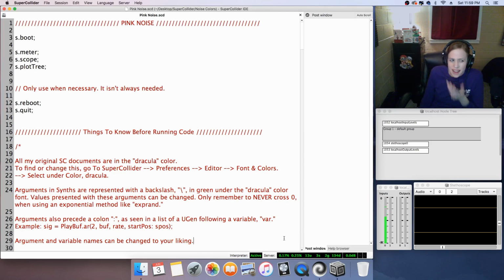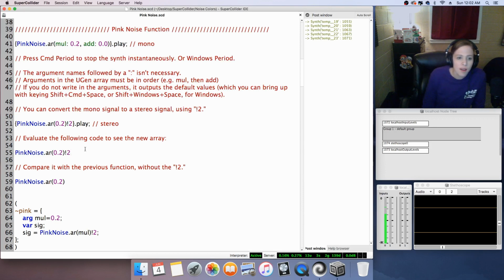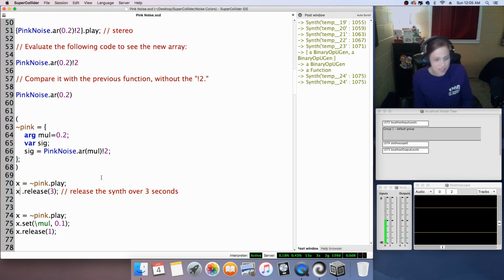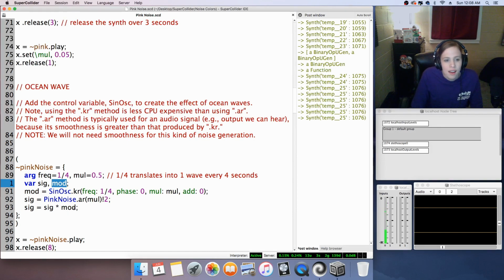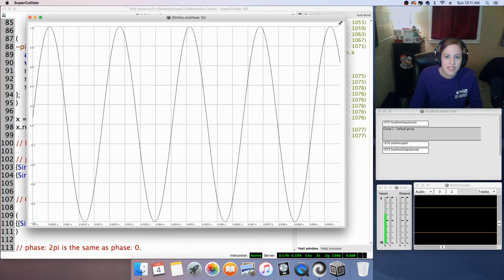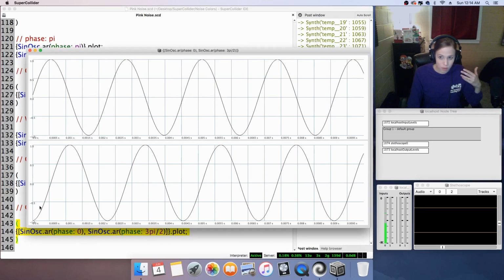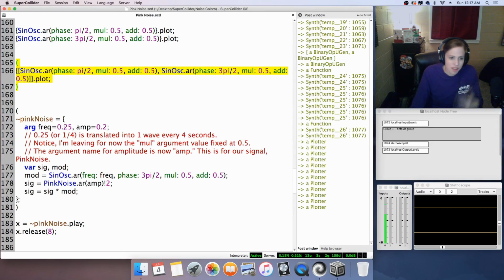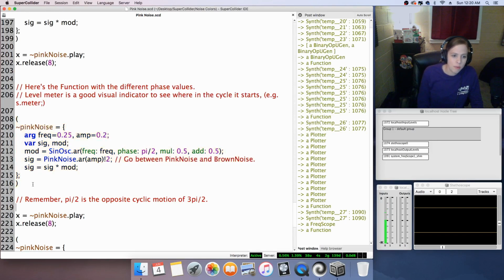How To Make Pink Noise In SuperCollider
Here's how to make ocean waves of pink noise!